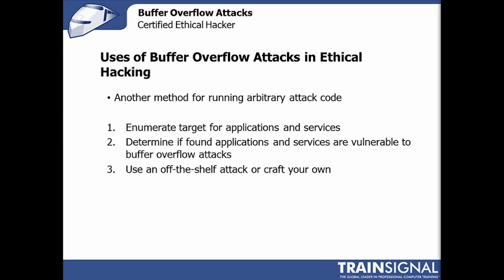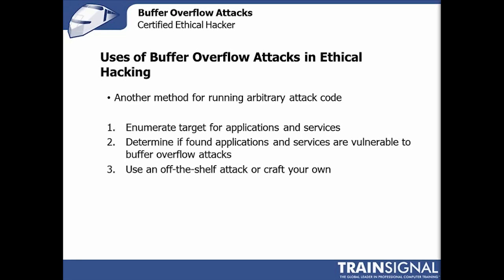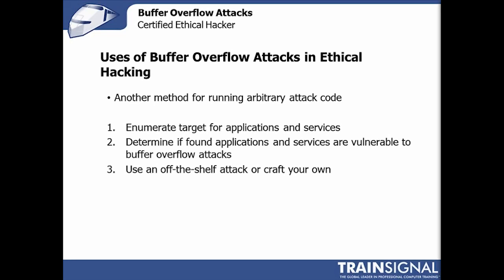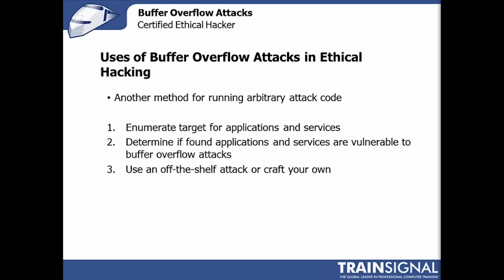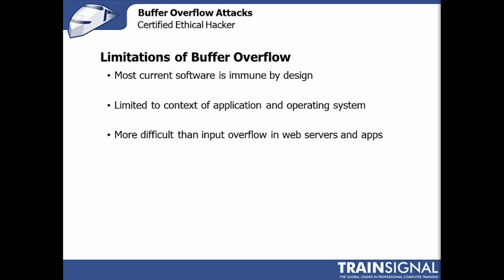Ethical Hacking - Uses of Buffer Overflow Attacks in Ethical Hacking